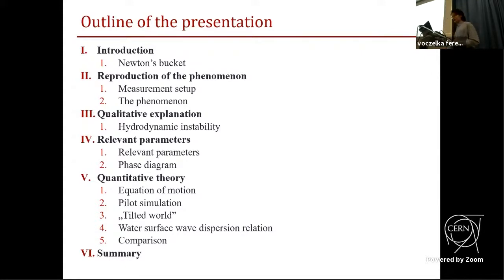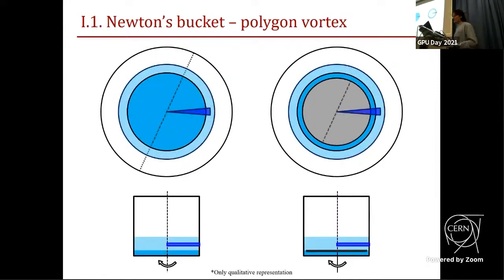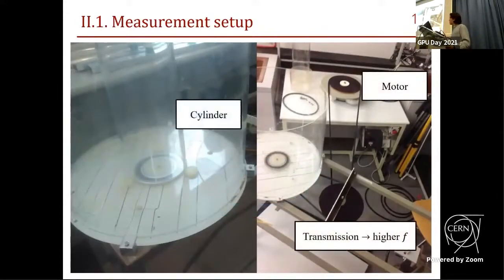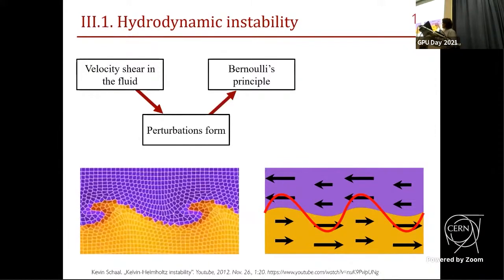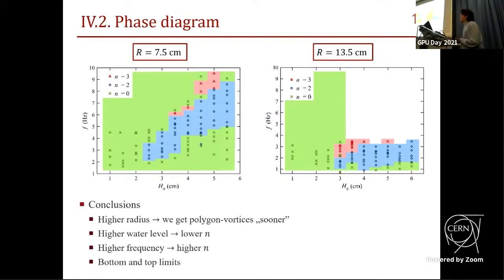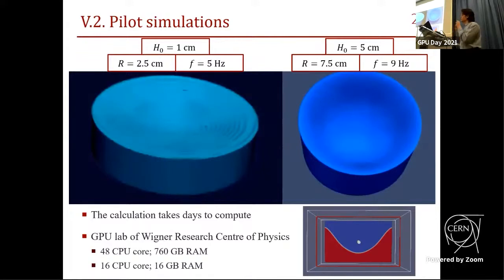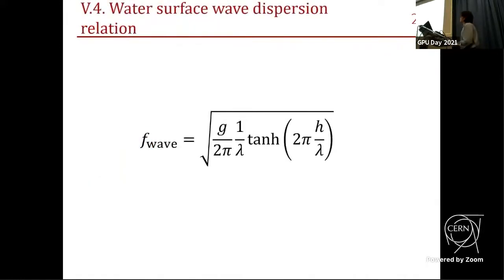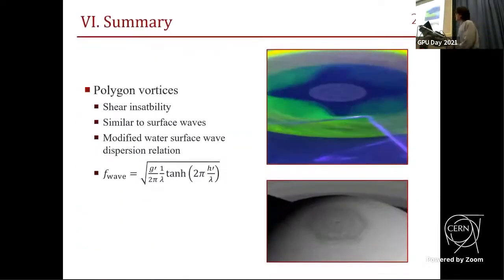Mixed precision: when is it worth it? - Bálint Siklósi